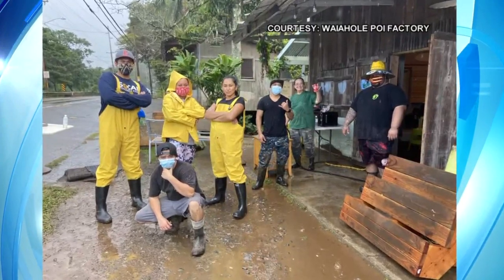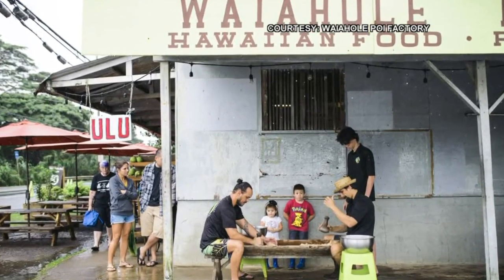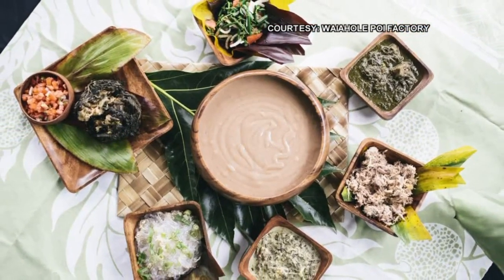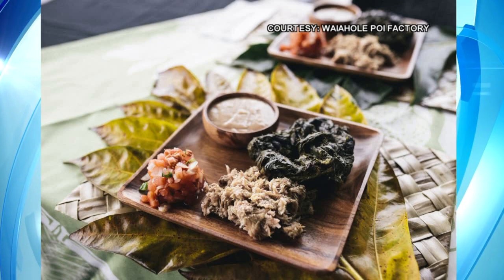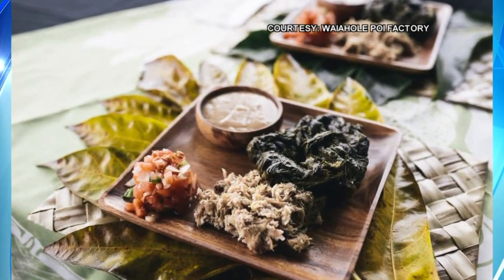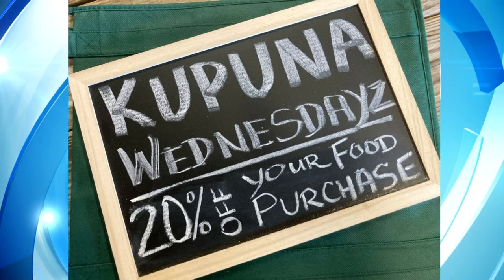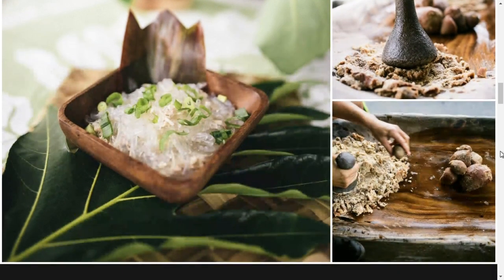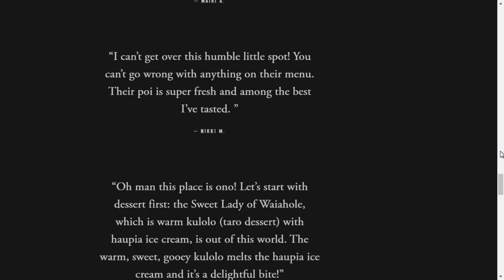Food2Go: Waiahole Poi Factory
In this segment, KHON2 headed to the windward side of Oahu where lies a quaint local food spot serving up big time Hawaiian food. We're talking about none other than Waiahole Poi Factory.